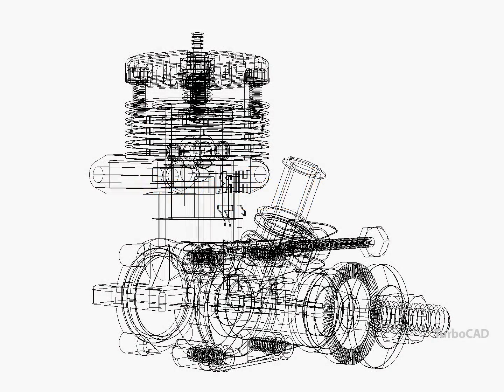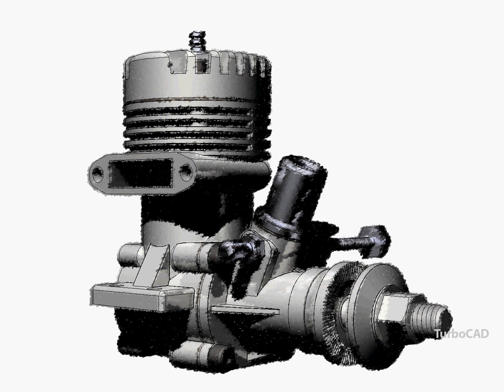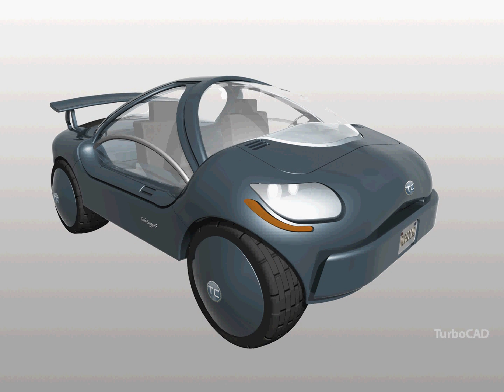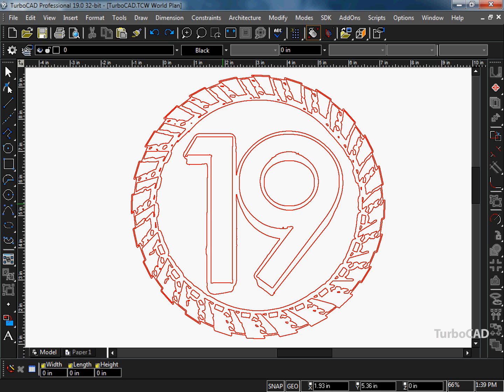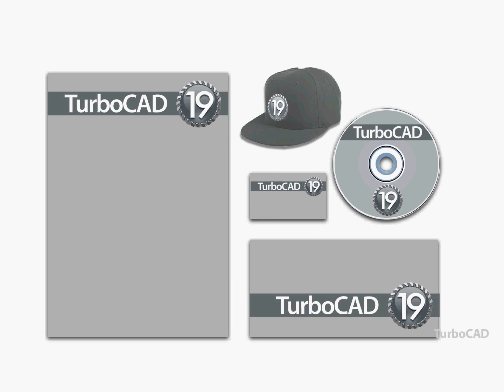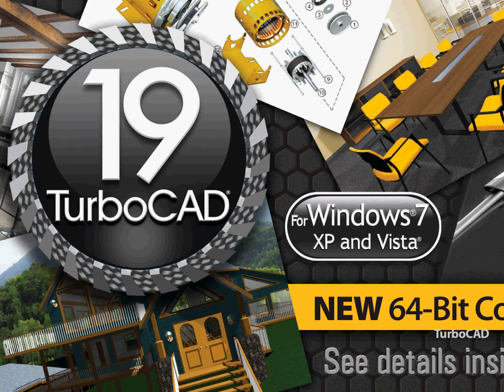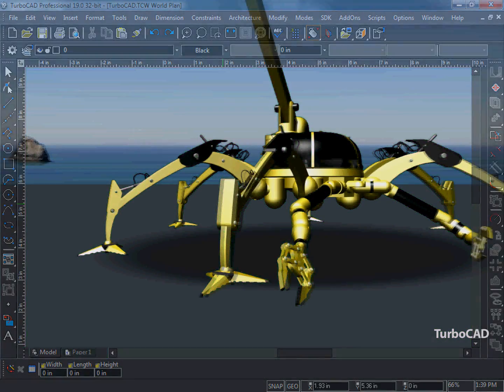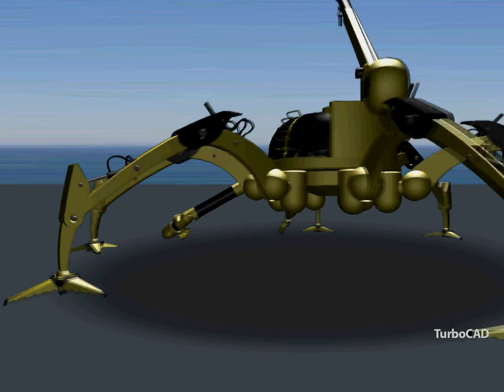Presentation - The Key to Selling Your Concepts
TurboCAD Pro provides more ways to present your designs in a professional manor. Several render modes are provided including wireframe, hidden line, high quality photorealistic rendering, and an advanced mode that allows for artistic render styles. Users can define physically accurate materials, including reflective surfaces with ray tracing and radiosity, and apply lighting and luminance to create stunning photorealistic images that showcase your work. Output to PDF or a number of image formats, or add the AnimationLab plug-in to animate your design. And TurboCAD Pro now outputs directly 3D System's BFB 3D printer software for printing prototypes and more!